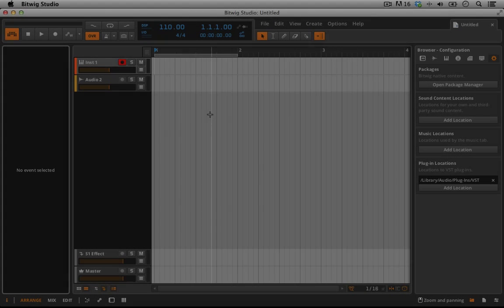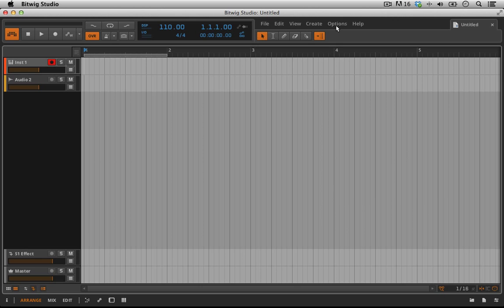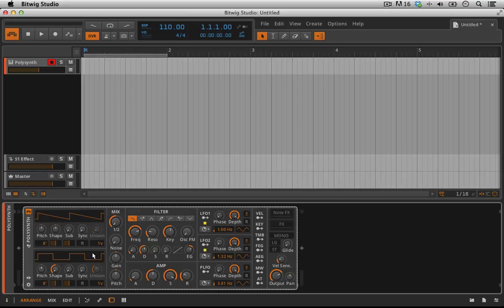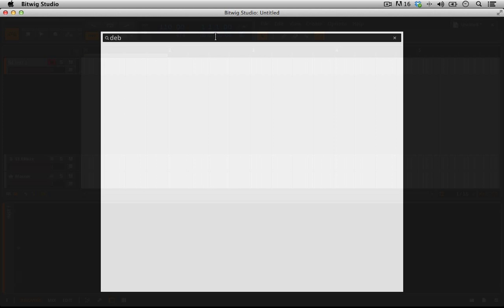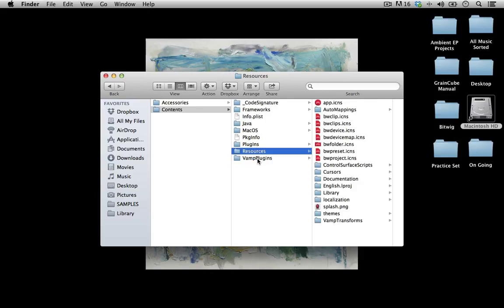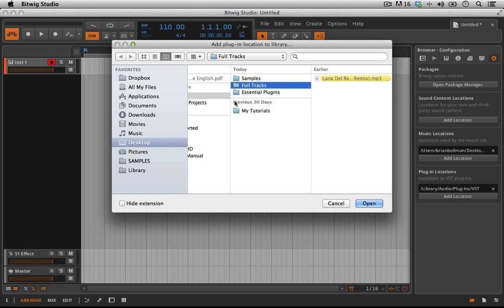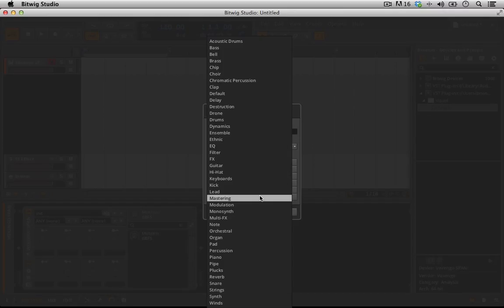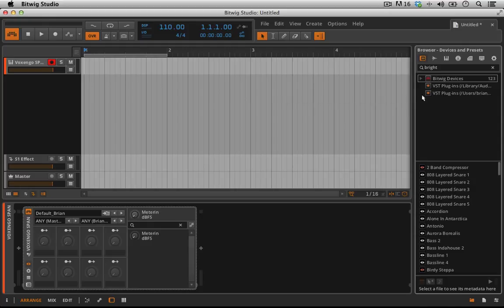Bitwig Studio & Music Production Course - 2.01 - Audio Preferences and Organization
In this lesson we take a look at the audio preferences page in Bitwig and break down a couple of intuitive ways to organize samples, full tracks, and plugins.

I apologize if you can't hear the audio out of my computer again but it did happen.

Reference